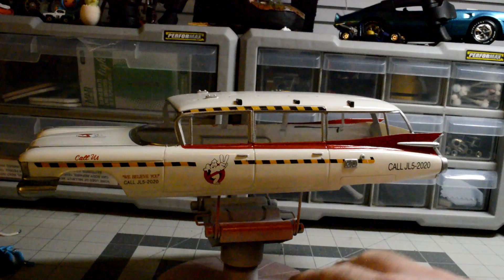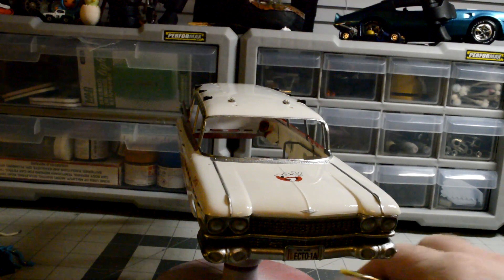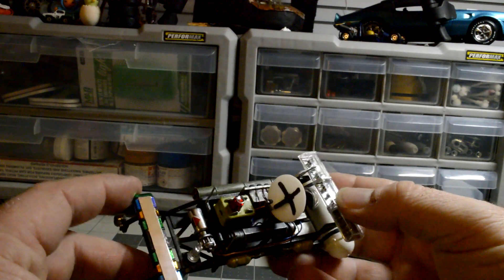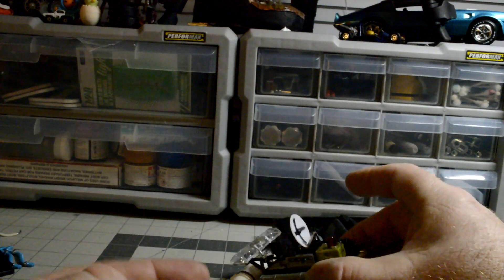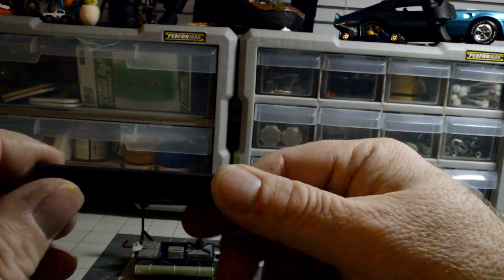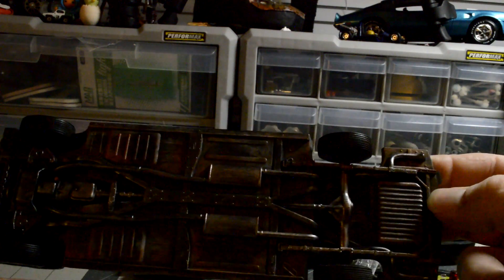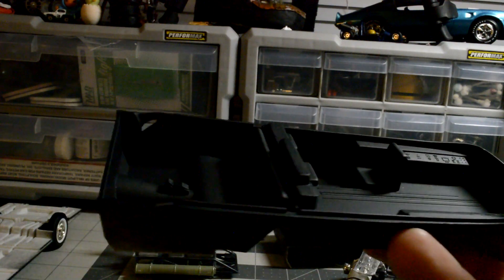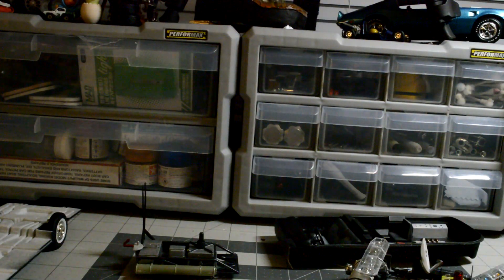AMT Ghostbusters ECTO 1A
the is my finish it in February build.